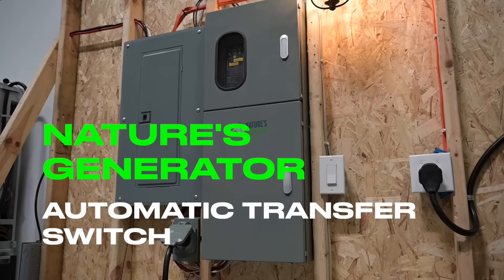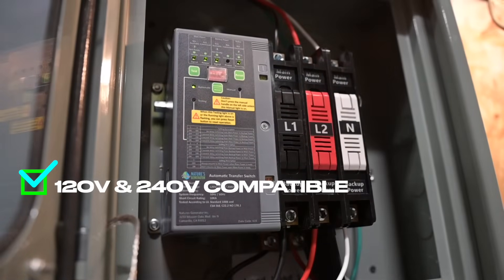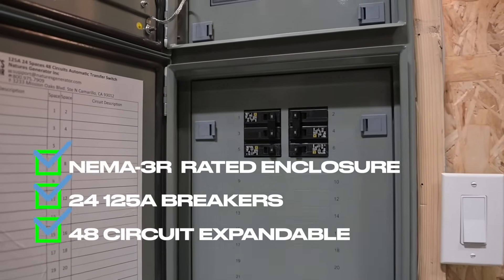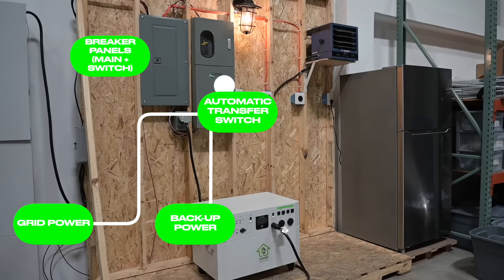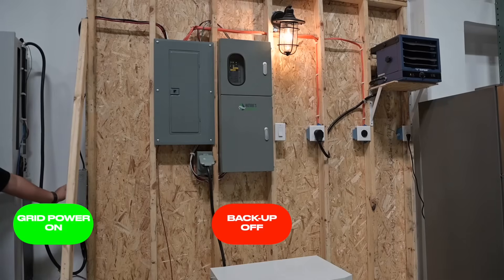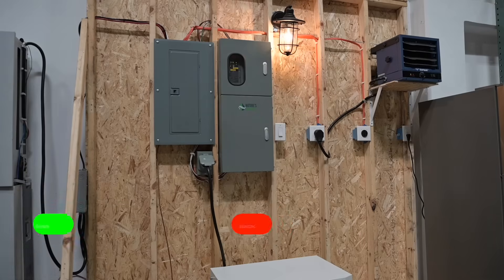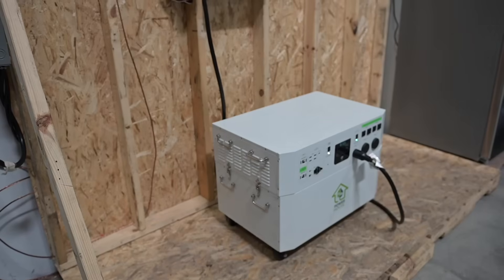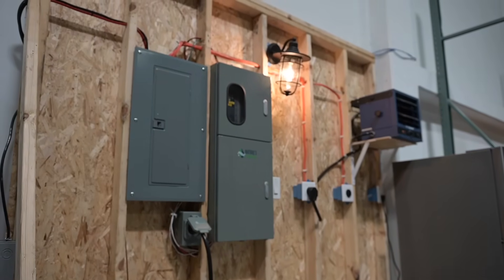How to hook up your generator to your house using Automatic Transfer Switch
Never be without power again! The Nature’s Generator 125A Automatic Transfer Switch seamlessly transfers your home to battery backup during grid outages. Whether you're using solar or a generator, this universal switch can handle up to 125A. Perfect for whole-home backup power! 🔋🏠

Join us across all our social platforms to stay updated and be at the forefront of all the exciting news and events!